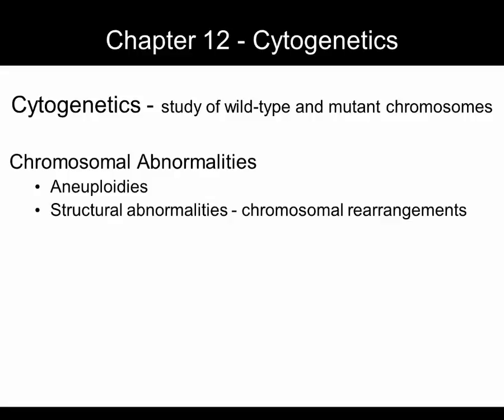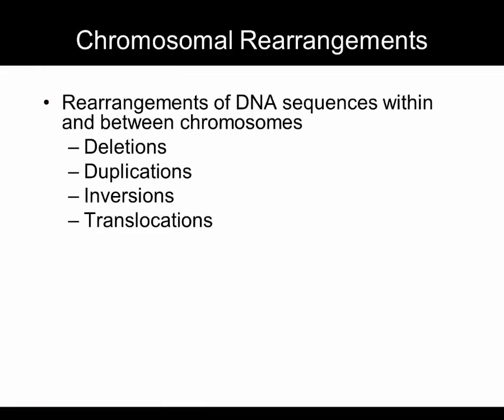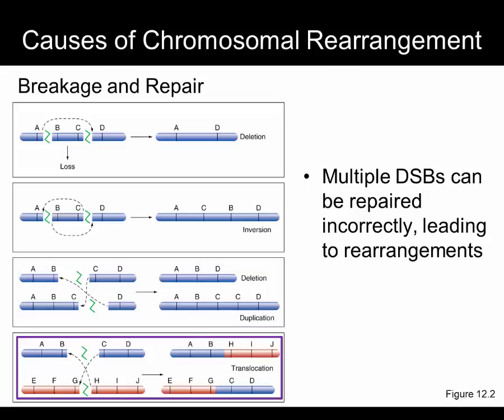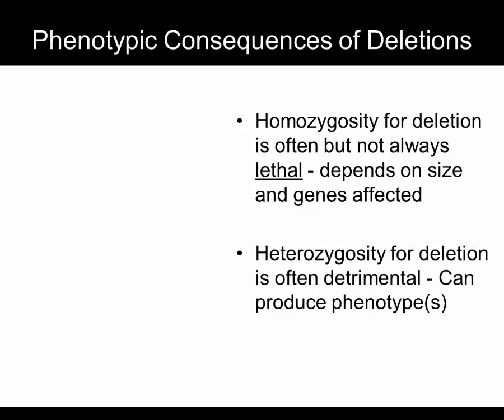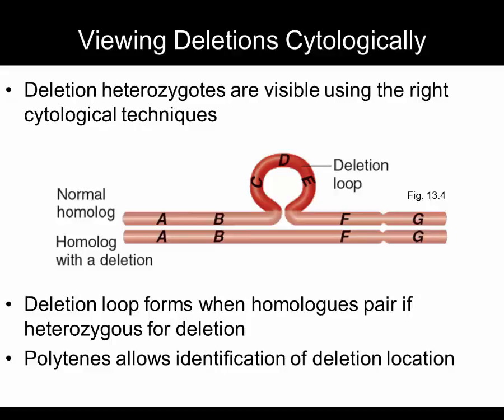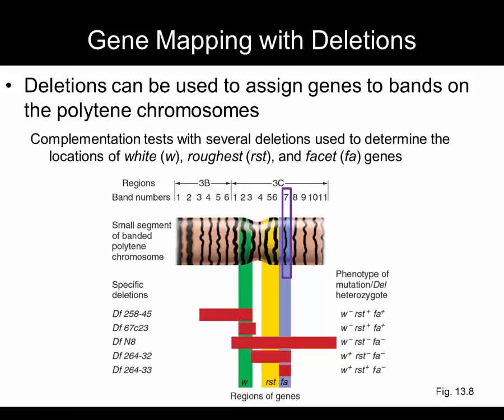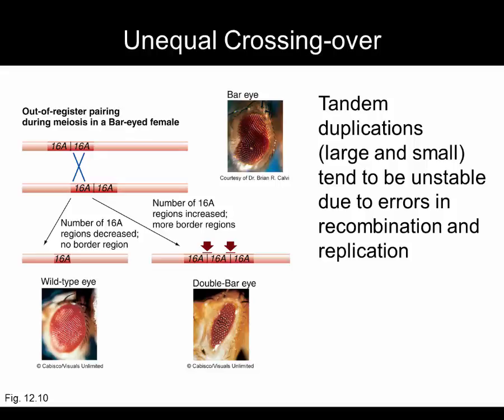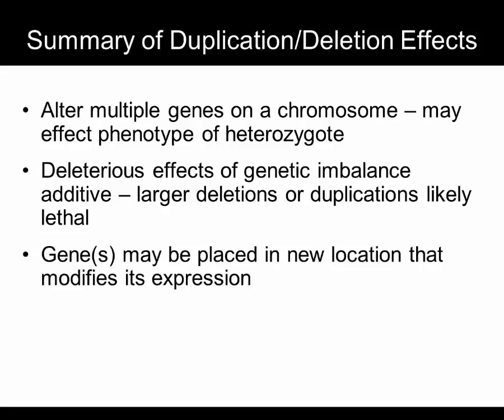Bio40 Pre-Lecture 22